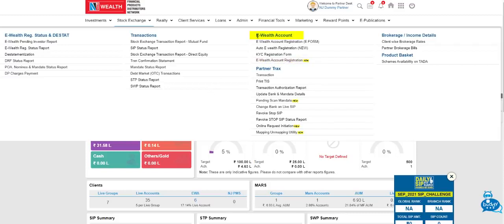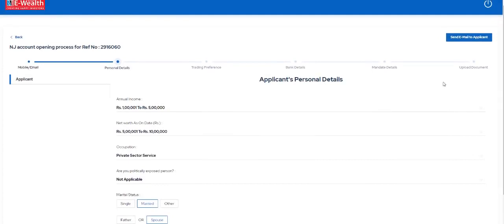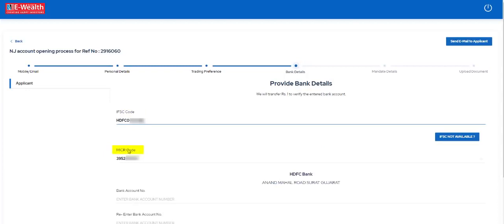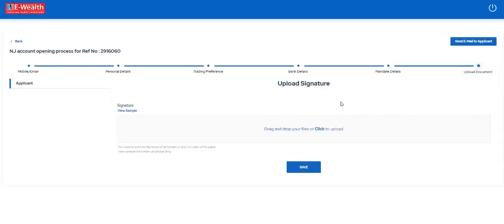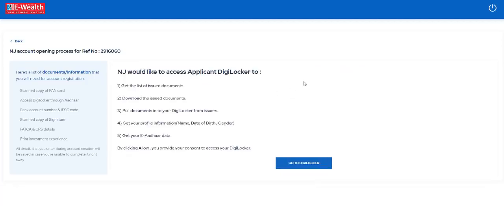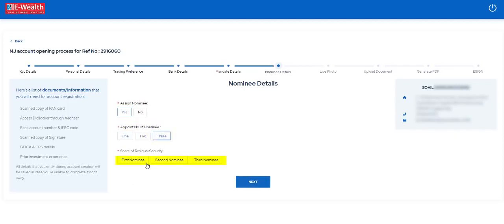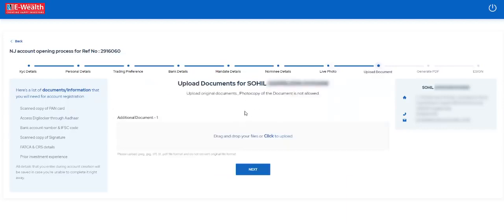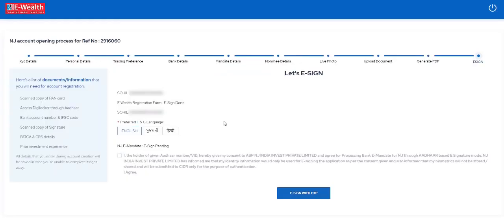@🎉🎉NJ New E wealth Account opening process #2021 🎉🎉@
If any problem , Please contact your Unit Manager/ Sr executive/Branch Manager.